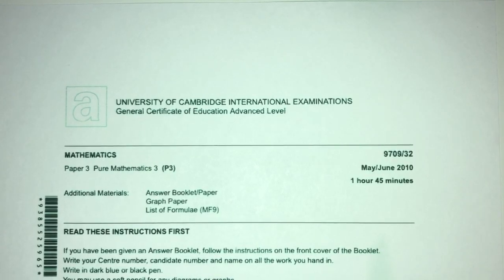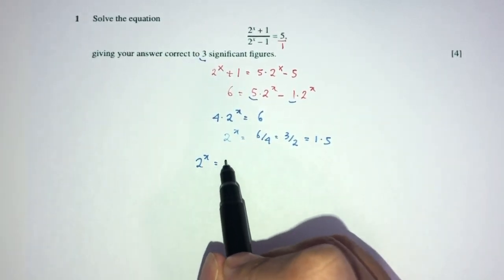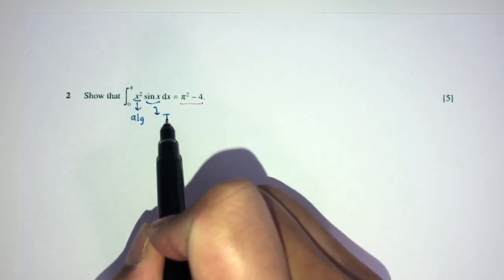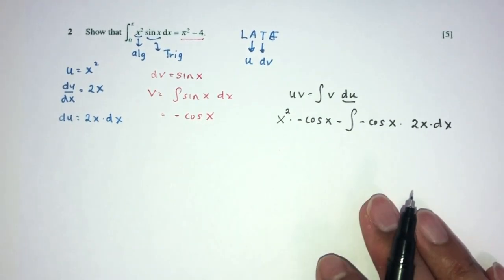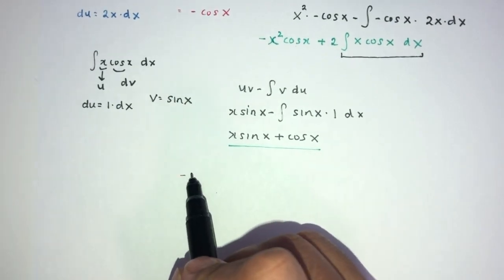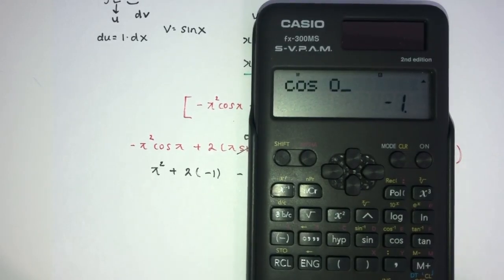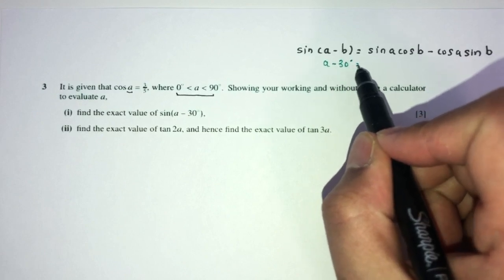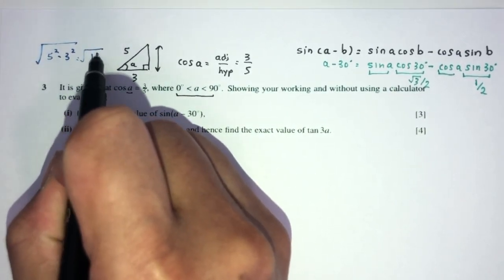A Level Pure Math June 2010 Paper 32 9709/32